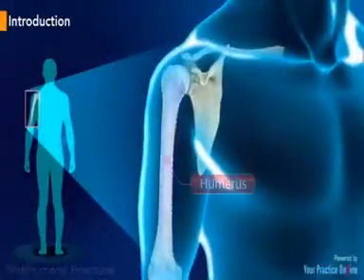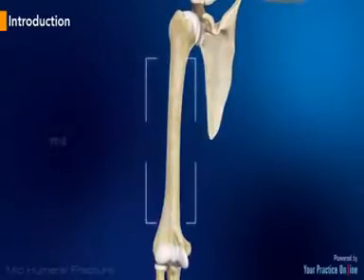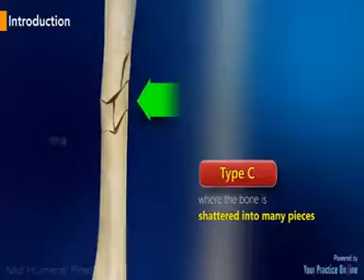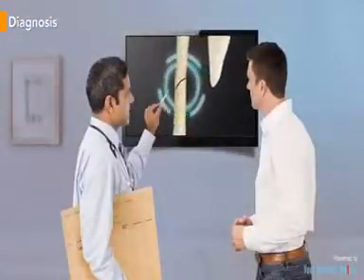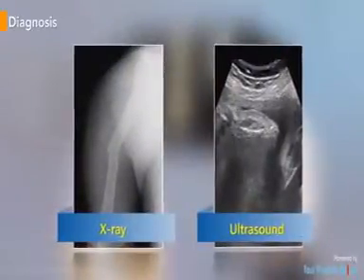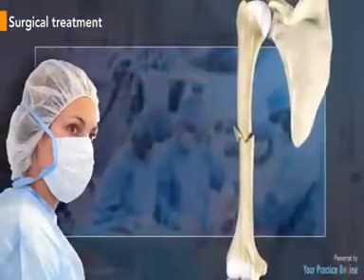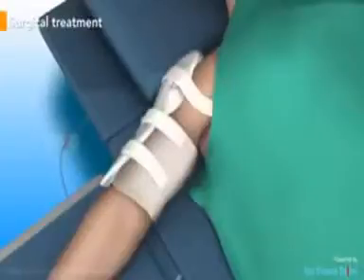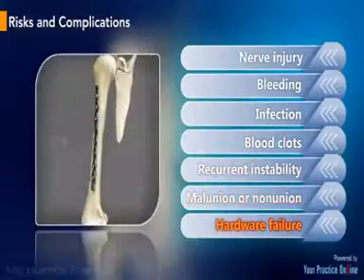الكسور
اهمية العلاج الطبيعي ما بعد الاصابات و الكسور :
تعتبر عملية إعادة التأهيل مسألة حيوية للعودة إلى الوضع الطبيعي لتقوية المفاصل والعضلات التي أصابها الضعف و يعتمد علاج الاصابات و الكسور ليشمل أيضآ علاج ما ينتج عنها من تيبس في المفاصل  و ضعف و ضمور في العضلات .
وفي الماضي كان يجري علاج هذه المضاعفات عن طريق التدليك وتحريك المفاصل - احيانآ بقوة - دون السماح للمصاب بأن يقوم بتحريكها بنفسه ، لذلك كانت العضلات تظل على ضعفها ، علاوة على ما يحدثه التدليك من مضار في كثير من الأحيان .

المركز الامريكي للعلاج الطبيعي
الكويت
موبايل : 94444392
واتساب : 69078590
ارضي : 25742292